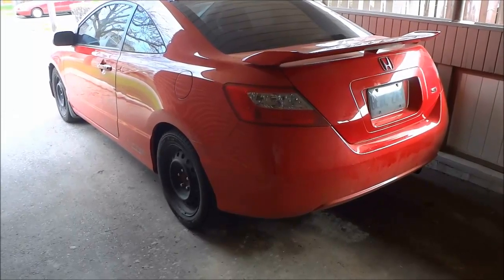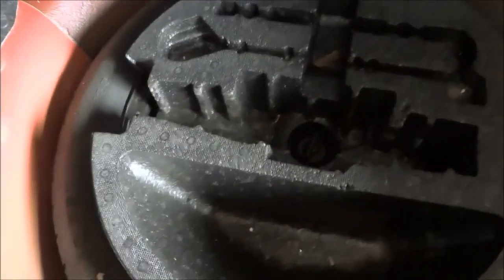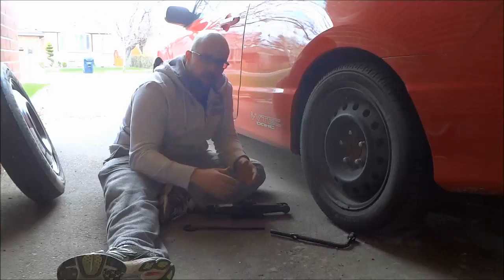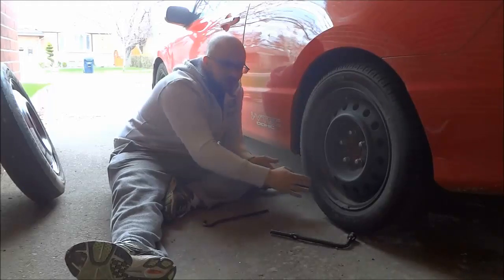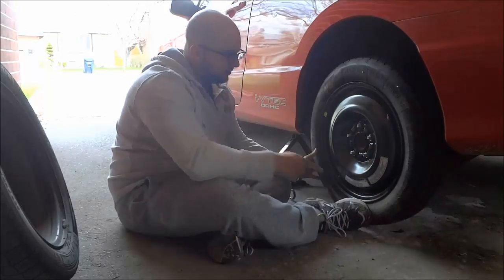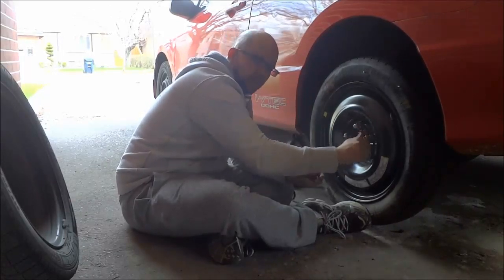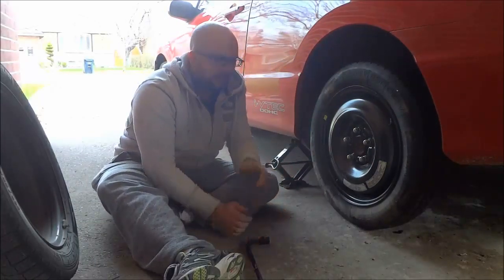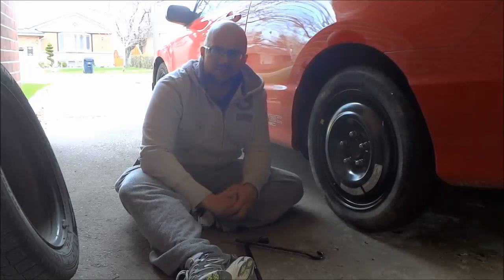How To Put A Spare Tire On Your Car EASILY (Change A Flat Tire)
This video shows me explaining how to put a spare tire onto your car. It is an easy process, and after watching this video, you will know exactly how to change a flat tire! Please be careful when you are putting a spare tire onto a car, and take as many precautions as you can!